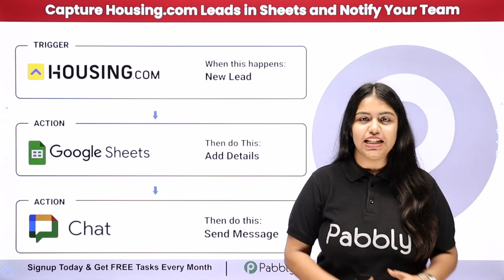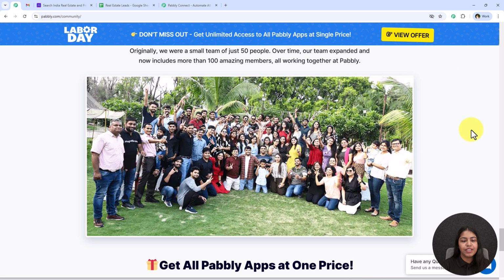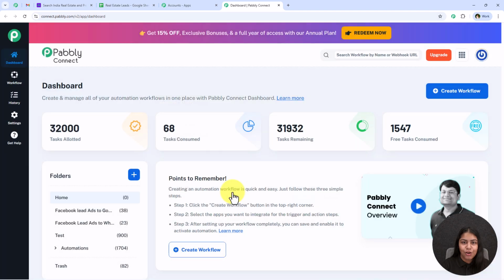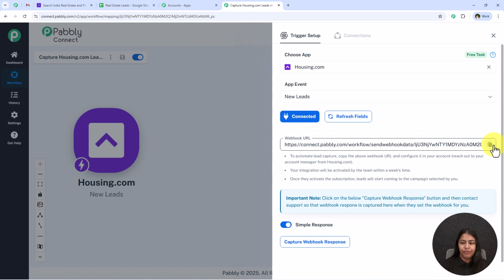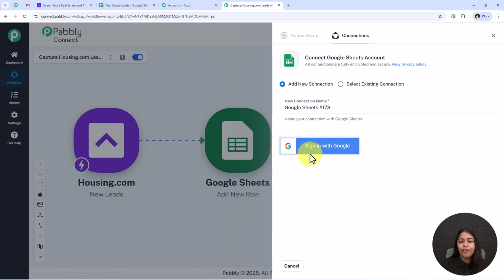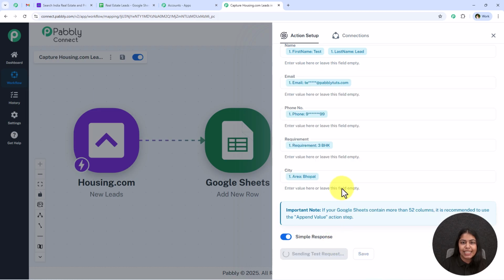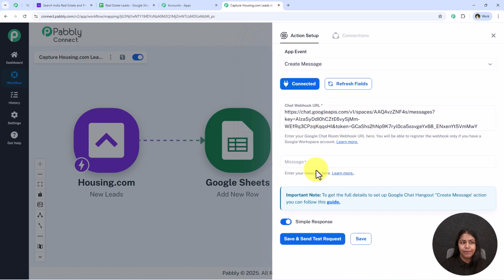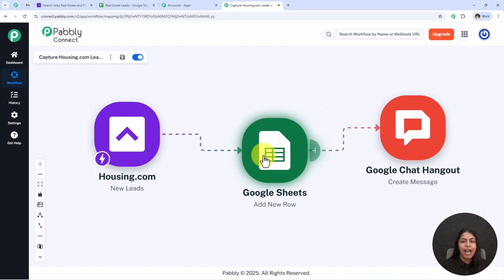How to Capture Housing.com Leads in Sheets and Notify Your Team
In this video, you'll learn how to capture leads from Housing.com directly into Google Sheets and notify your team automatically. We'll explore how to use Housing.com for lead generation, Google Sheets for organized data management, and Pabbly Connect to automate notifications and data transfers. Pabbly Connect simplifies the entire process by seamlessly integrating these tools, ensuring your team is always updated without any manual effort. This setup enhances your lead management efficiency, allowing you to focus on closing deals rather than tracking leads.

Use Case:-
I want to track leads coming through Housing.com in Google Sheets and notify my team when new inquiries come in.

Benefits of Pabbly Connect:

1. Automation: Save time, money, and resources by automating tasks.

2. Integration: Connect various web services to create efficient workflows.

3. Security: Enjoy industry-standard security for your data.

4. Scalability: Easily add new applications and services to your workflow.

5. Cost-effective: Choose from plans suitable for different business sizes, with no charges for internal tasks.